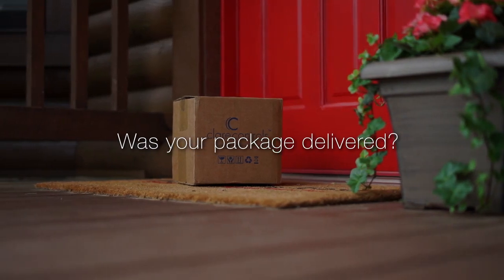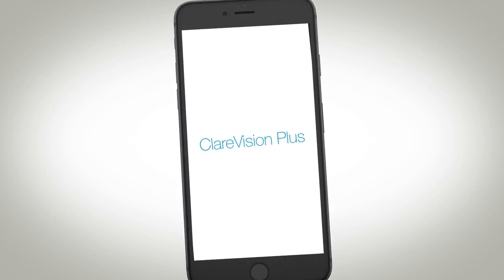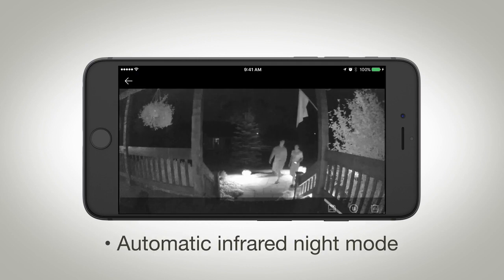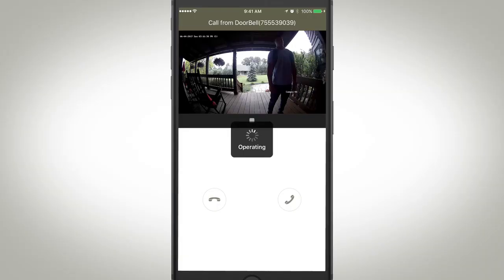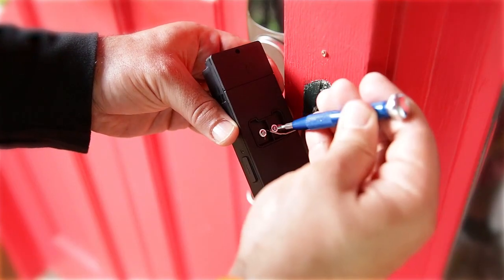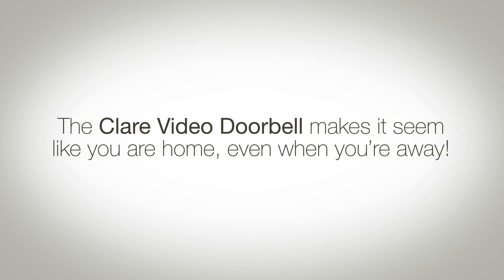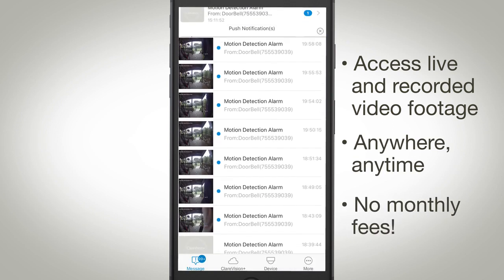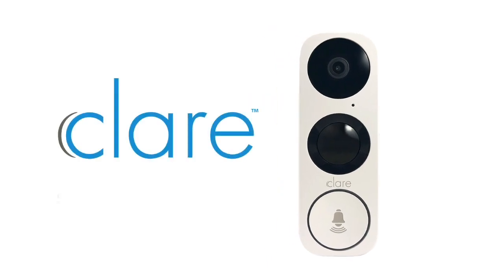Clare Video Doorbell v3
The Clare Video Doorbell V3 is your virtual presence at home. Capture important details with the 3 MP camera and PIR motion sensor that helps prevent false notifications. You can even review recorded video footage from the included 16GB micro SD card - no monthly fees!